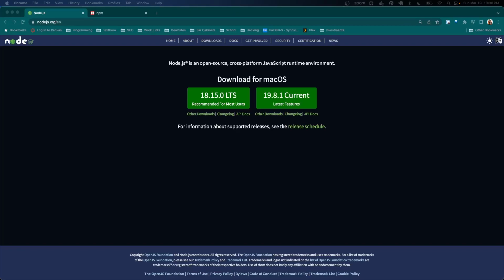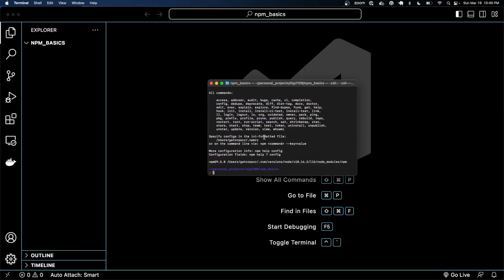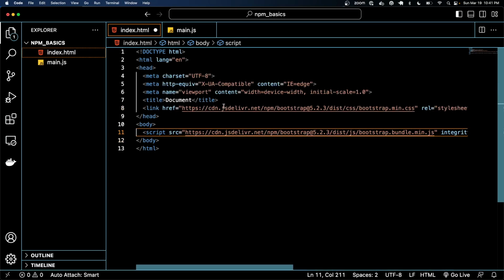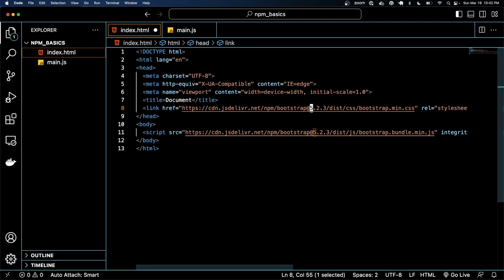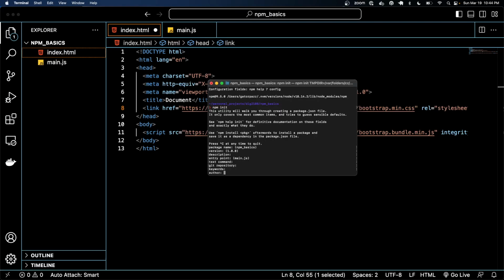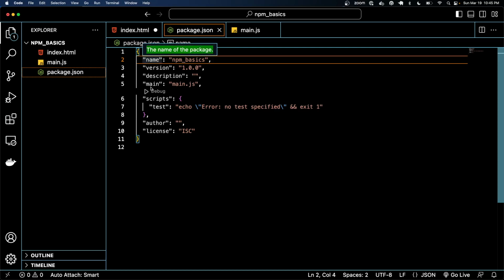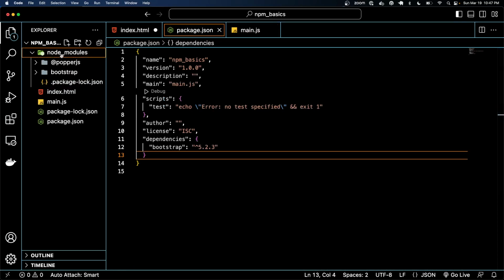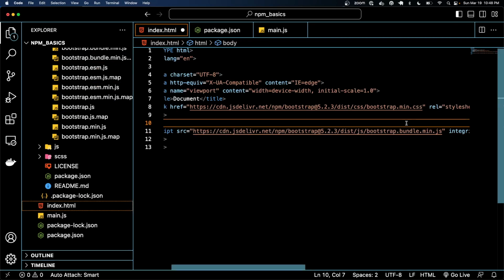NPM Basics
This video goes over the basics of how to use NPM to create package.json files and how to install dependencies.